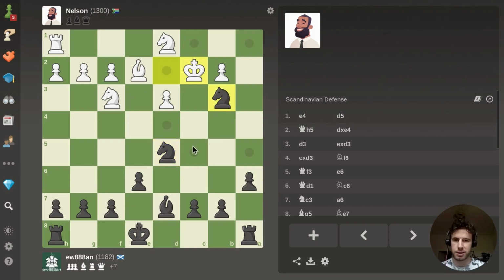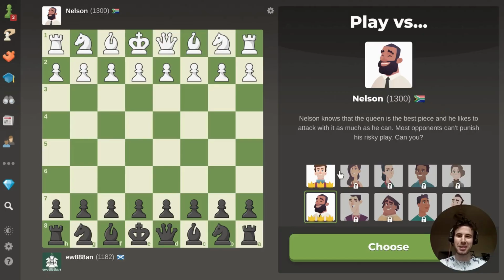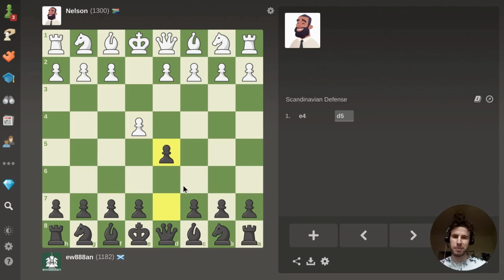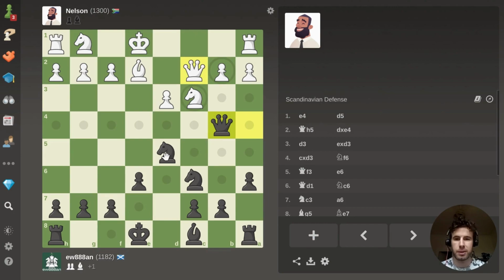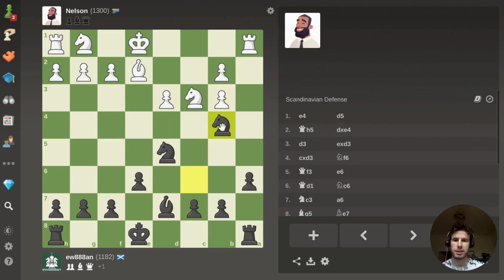I should have won!!! vs Nelson (Chess.com)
What a close game this one was, i really should have won vs Nelson in this epsiode of Ewan vs the Chess.com bots.

My name is Ewan (pronunced "you"+"an"), I am from Scotland in the UK.

I started playing chess in 2020 after being hooked on the Queen’s gambit. I am on a mission to be 1000 rated on all Chess.com game modes.

I started the channel with the below ratings -

Blitz 300,

Rapid 630

Daily 1100

Join me on my chess journey from beginner to intermediate level.

OTHER Projects -